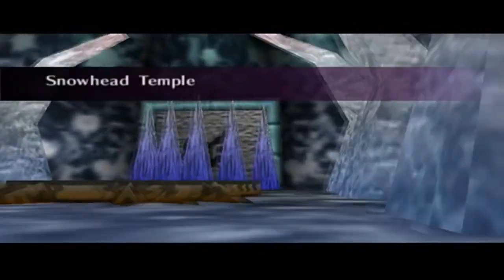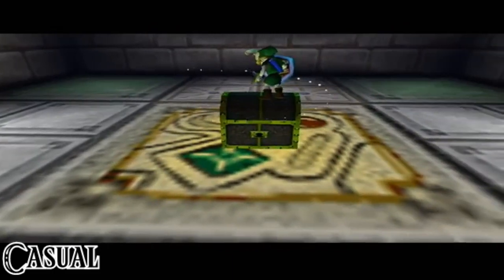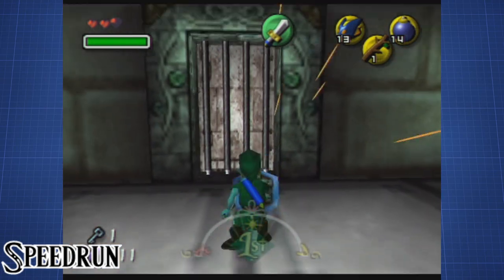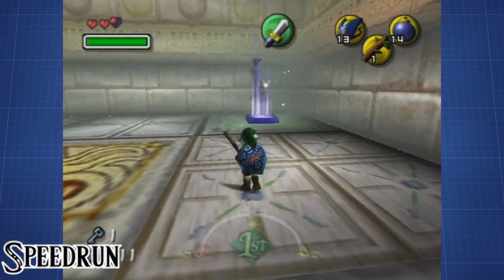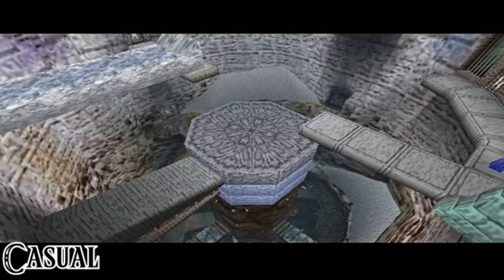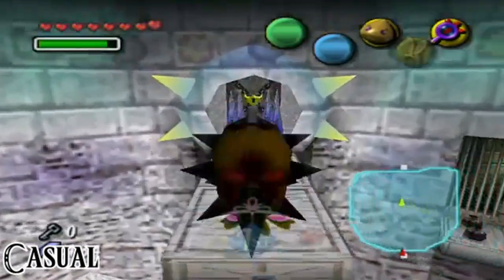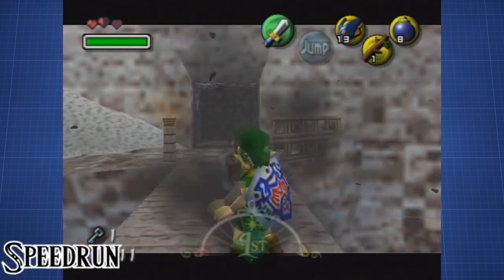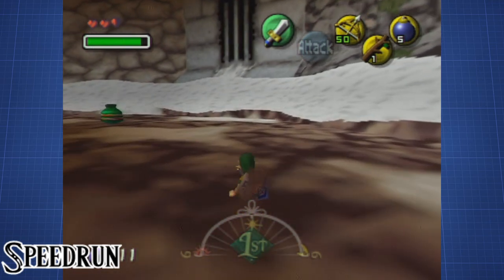Casual VS Speedrun - SNOWHEAD TEMPLE (Zelda Majora's Mask N64)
Today we are going to compare the casual player to the speedrunner. Speedrunners are known to use exploits, tricks, glitches and more. We see these amazing skills every year again and again at AGDQ or SGDQ fo example. In this video we will cover snowhead temple which is the second dungeon of the legend of zelda majora's mask for the 3ds and n64 by nintendo. They will use everything they can in this race/comparison from masks to bomb hovers and infinite sword glitch. And with the new the legend of zelda breath of the wild for the nintendo switch being such a huge success, we thought it would be fun to revisit this series. In the game link has to save the world of termina from the evil majora's mask instead of ganondorf. This is one of the many games in the series with others being the legend of zelda ocarina of time, the legend of zelda twilight princess, the legend of zelda skyward sword, the legend of zelda a link between worlds, the legend of zelda the wind waker and a whole lot more. Now let's find out what the speedrunner does differently compared to the normal players!